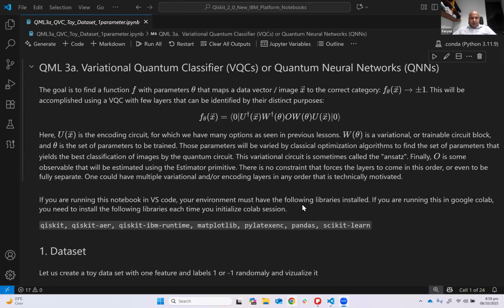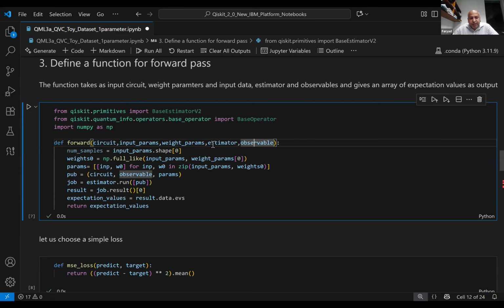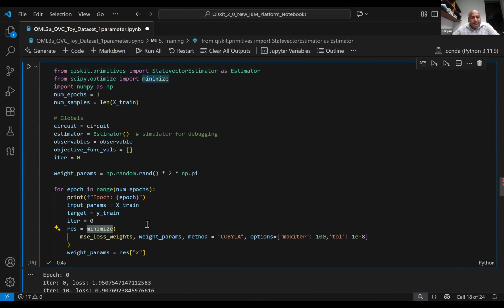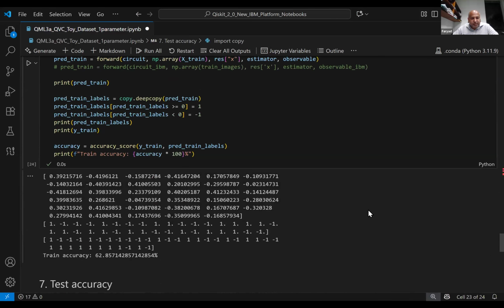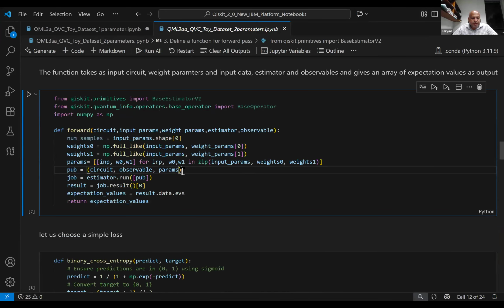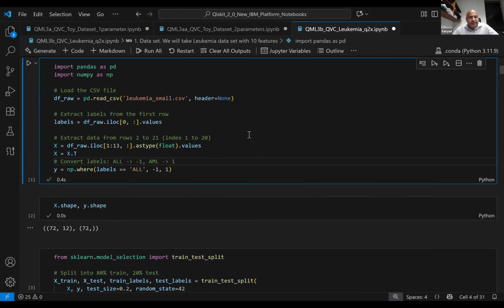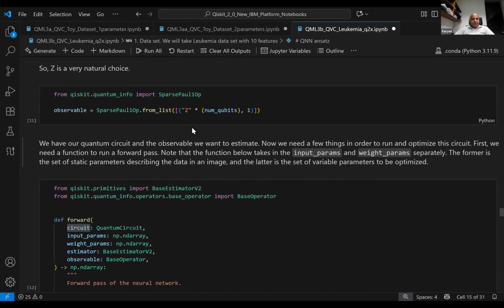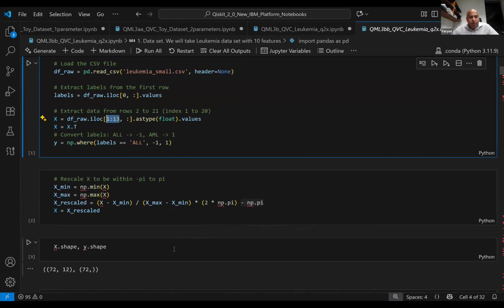Day3-Code: Implementing quantum variational classifier in Qiskit 2.x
We explain the implementation of the quantum variational classifier on a toy dataset and on leukemia data set. The notebooks used in the video are available